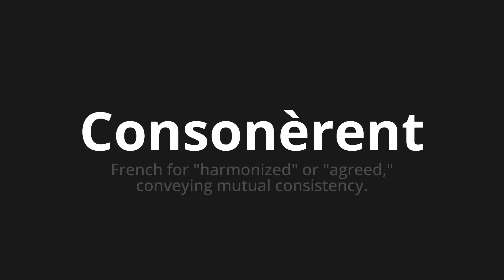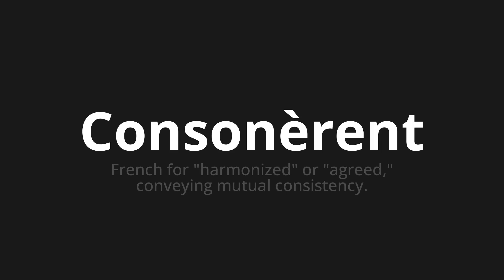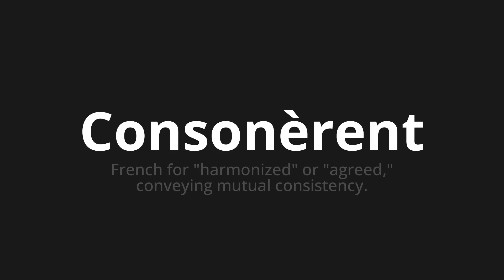How to pronounce Consonèrent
Master the Pronunciation of 'Consonèrent Which Means consonant' - which means : French for "Harmonized" or "Agreed," Conveying Mutual Consistancy. 📝 with @BaguettePronunciation 🎓🗣️ - [Your Guide to French]

Learn to pronounce 'Consonèrent' perfectly in French with our easy and engaging tutorial by @BaguettePronunciation! 📖📽️ In this comprehensive video, we provide you with native speaker examples 🗣️👂 and phonetic breakdowns 🎵 to ensure you get the pronunciation just right.

How to say Consonted in French